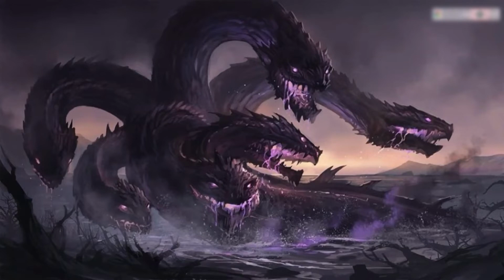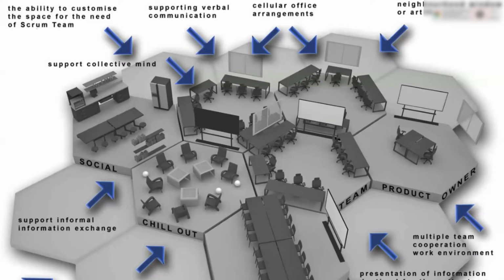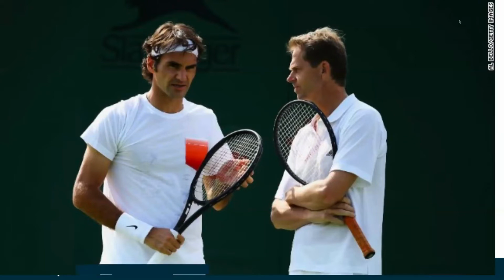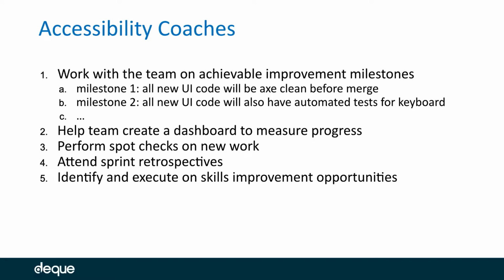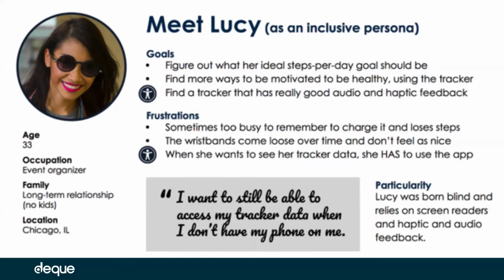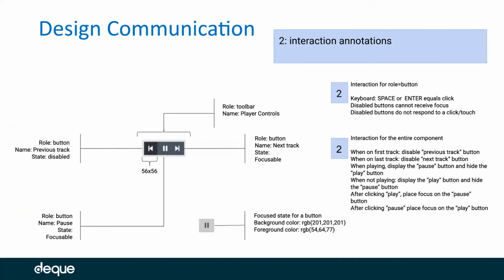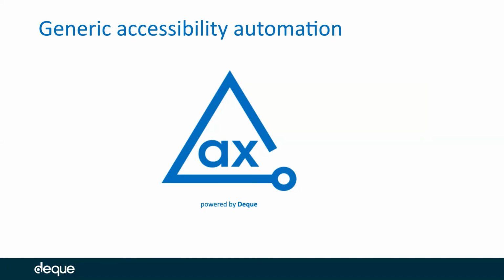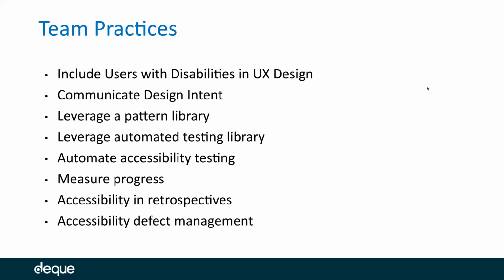Practicing Agile Accessibility in Large Organizations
In a lot of ways, accessibility is talked about and practiced as if it is a hydra dragon. Every time you think you’ve made an improvement, you cut off one head of the accessibility dragon and two heads grow back. In particular, there are a lot of myths out there that you can’t do accessibility in an agile development environment.

A lot of that stems from accessibility being thought of something you do manually, and also often only as user acceptance testing or usability testing. And while that’s an important part of accessibility, there is much more you can do to integrate accessibility into your agile processes to produce accessible products. In this live webinar, we will cover how to practice agile accessibility in large organizations.